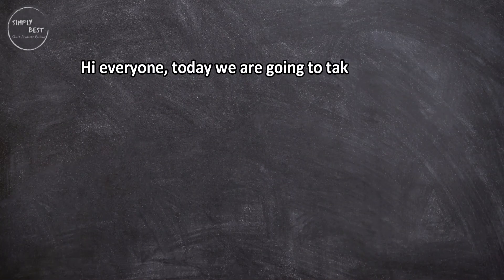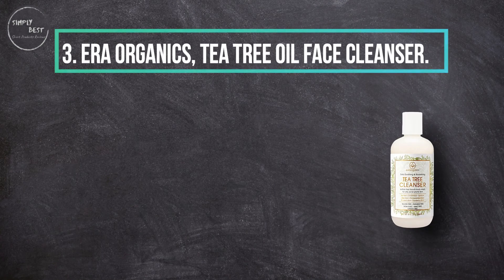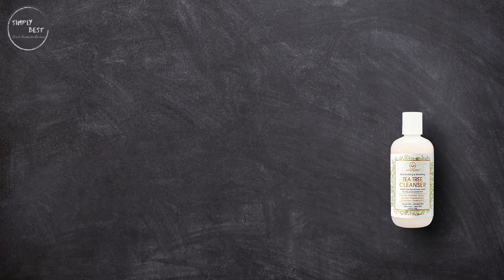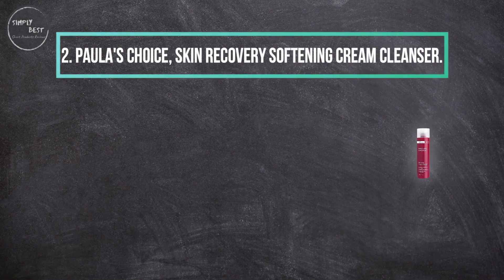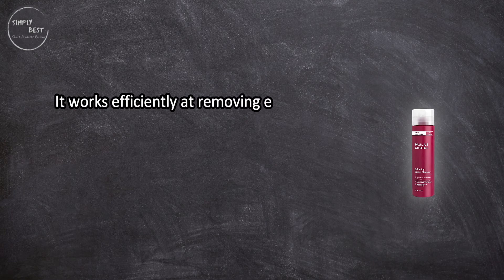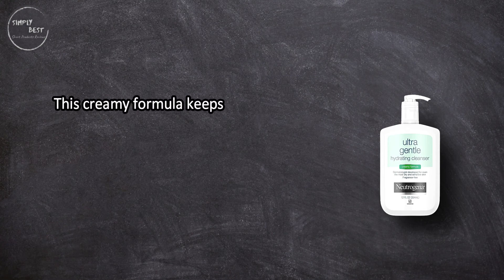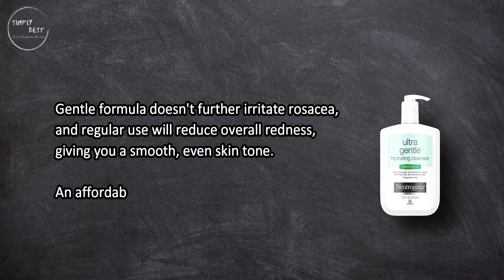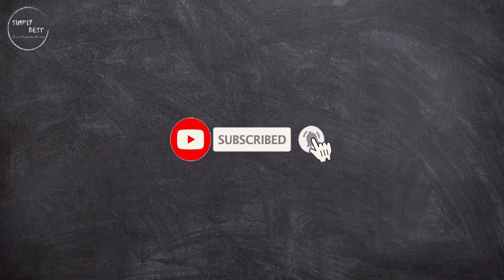Top 3 best Cleansers For Rosacea in 2023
Best Cleansers For Rosacea

1. Neutrogena, Ultra Gentle Hydrating Cleanser.
Check Price

2. Paula's Choice, Skin Recovery Softening Cream Cleanser.
Check Price

3. Era Organics, Tea Tree Oil Face Cleanser.
Check Price